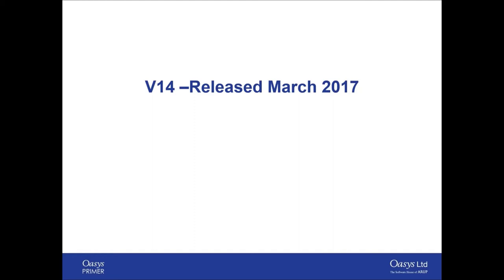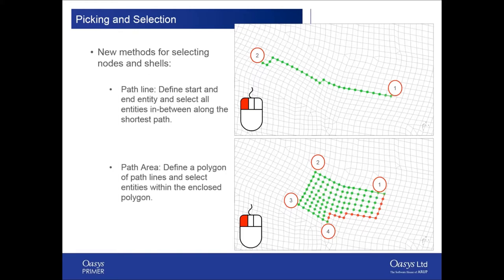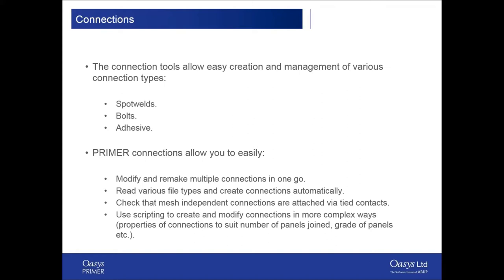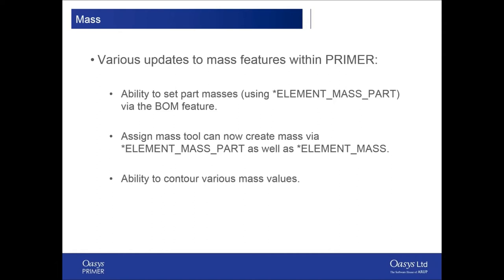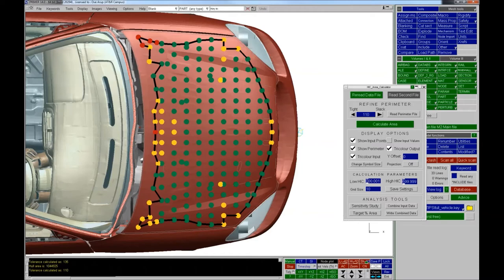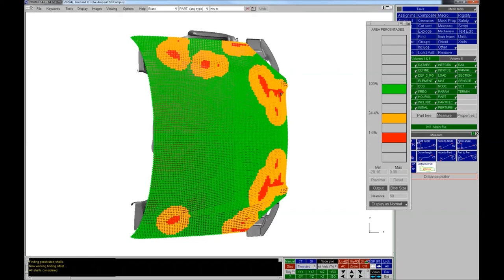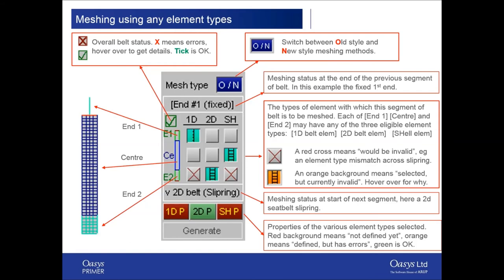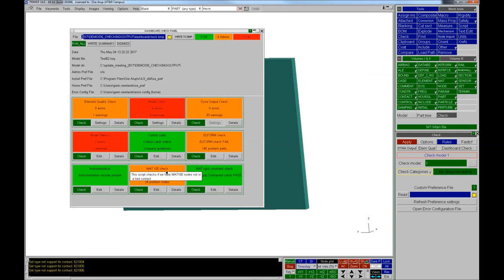Oasys PRIMER v14.0 Update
Gavin Newlands, Arup Associate and developer of the Oasys PRIMER software presents this webinar, which describes and demonstrates some of the new and updated features in the newly released PRIMER version 14.0